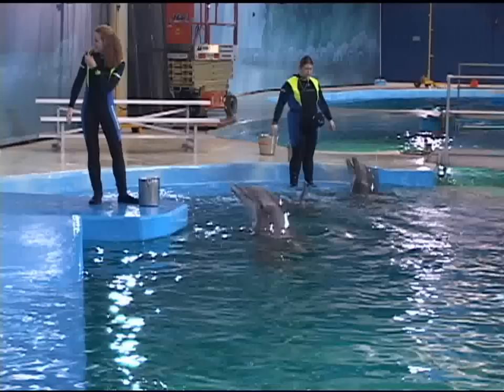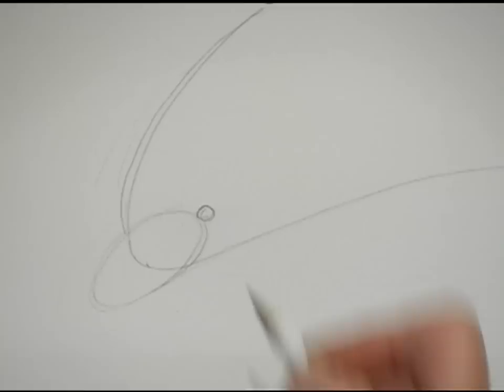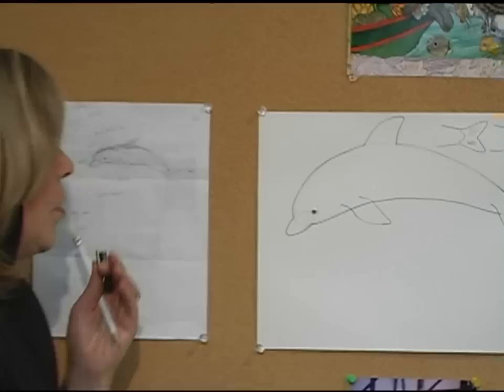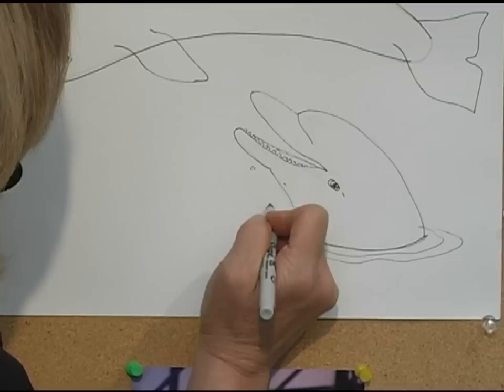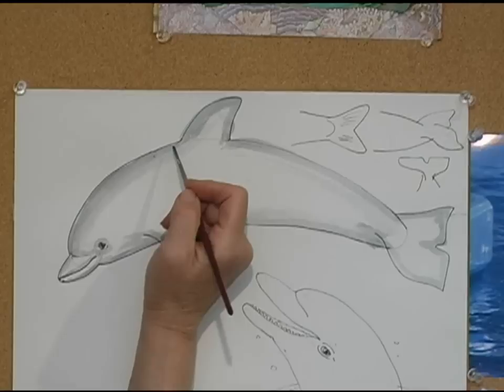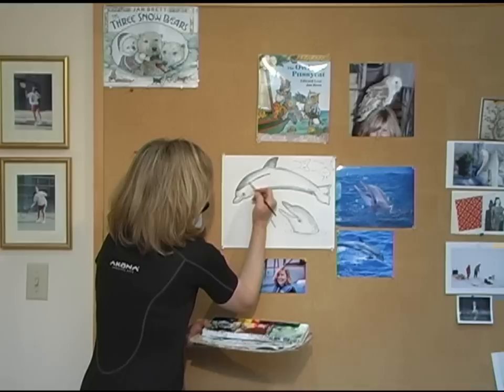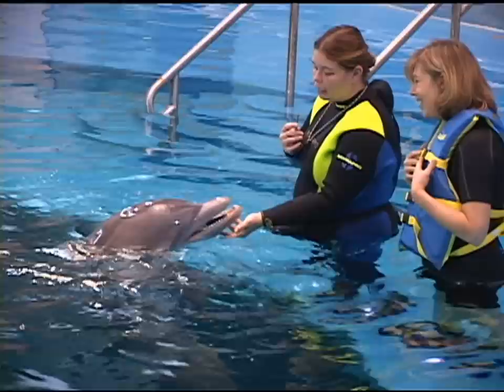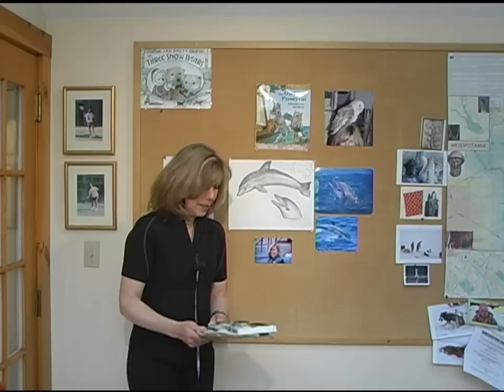How to Draw a Dolphin by Jan Brett